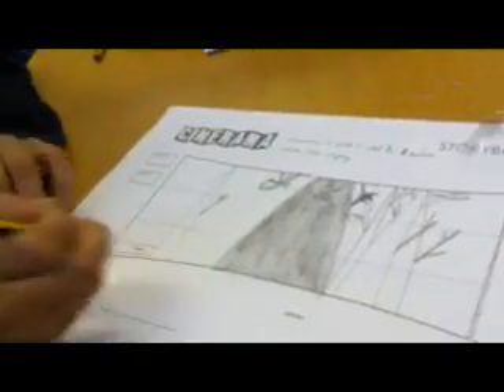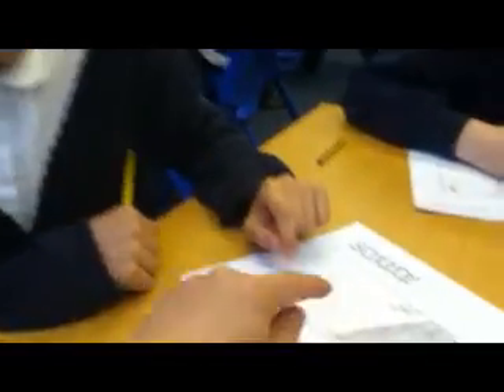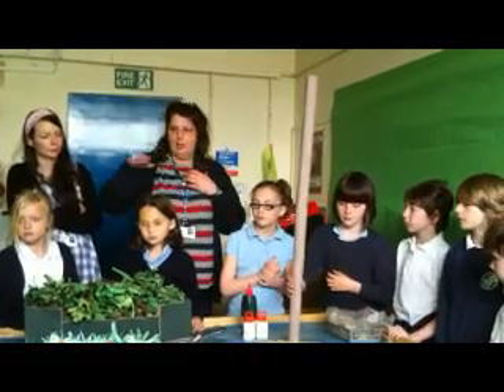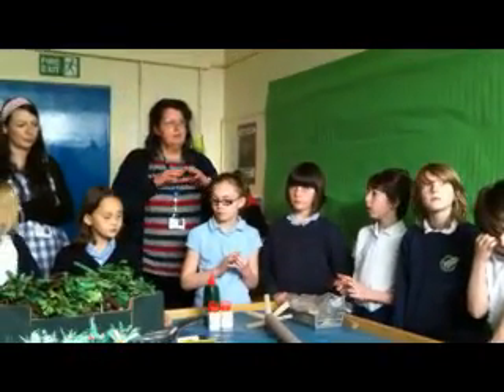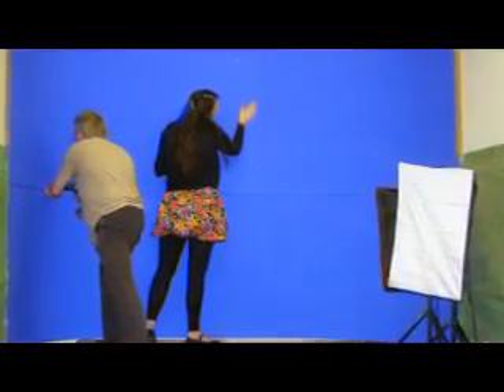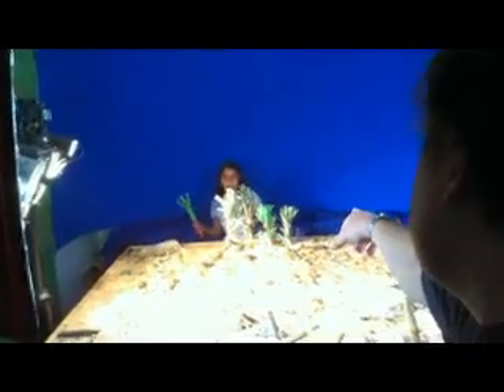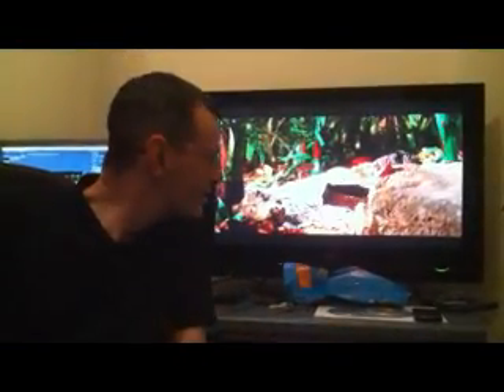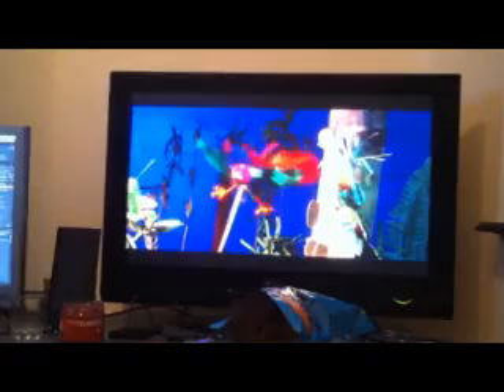Making of "I went to Ecuador"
Go on location with animator David Bunting to discover how pupils at
Bricknell Primary School made "I wish I went to Ecuador"